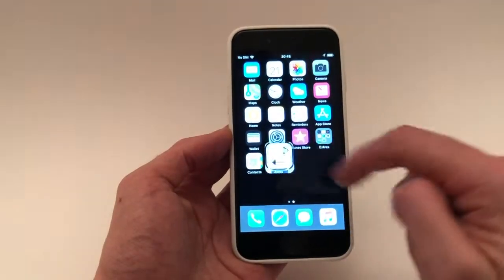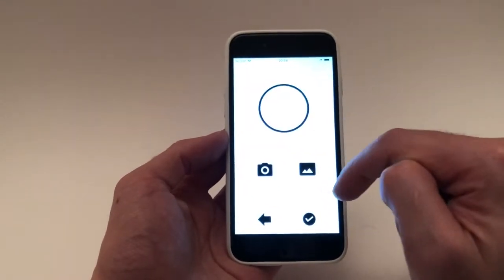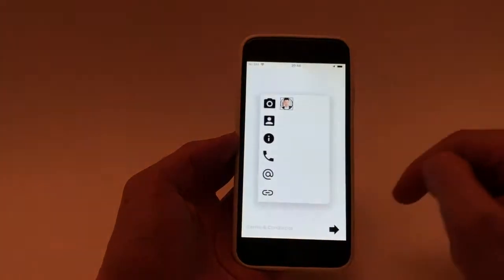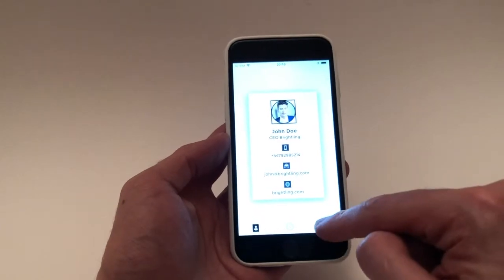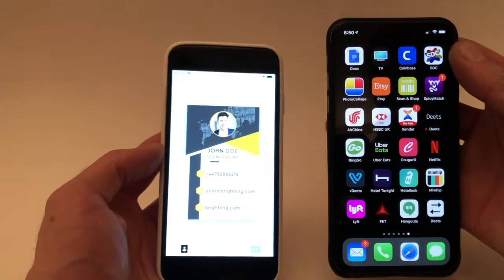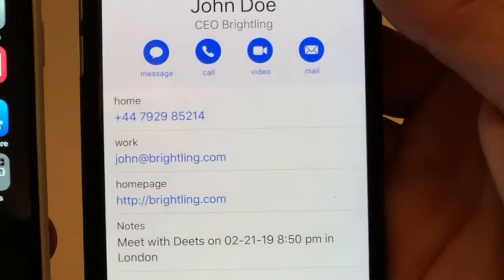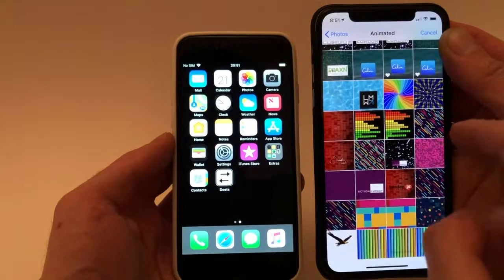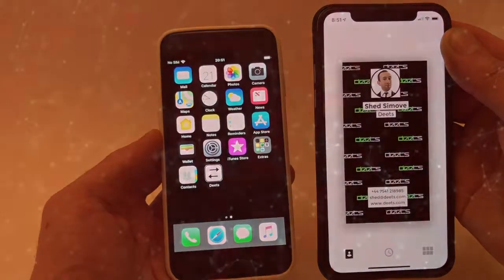DEETS app - swap contact details with your digital business card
No scanning. Swap details with one tap.

Choose from awesome templates. Customise your background. Even moving ones.

Your contact data is not kept on our servers, only locally on your phone.

Eco friendly - no paper! You are saving the planet using Deets!